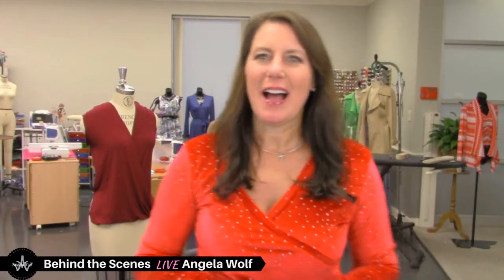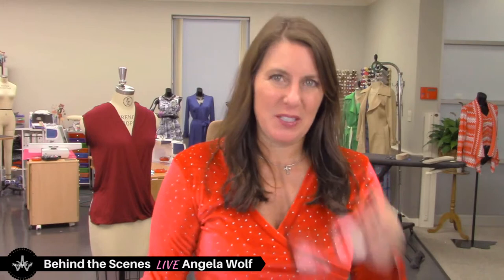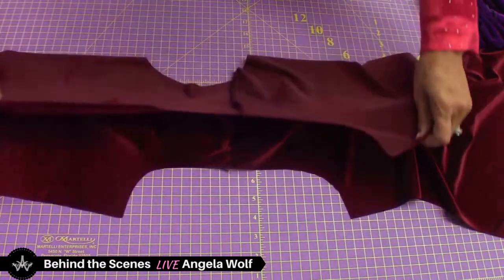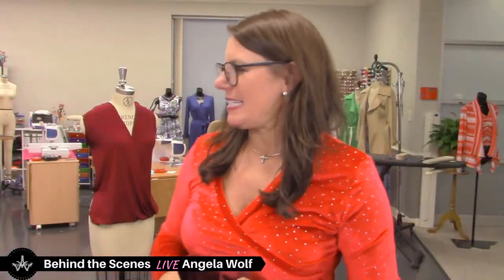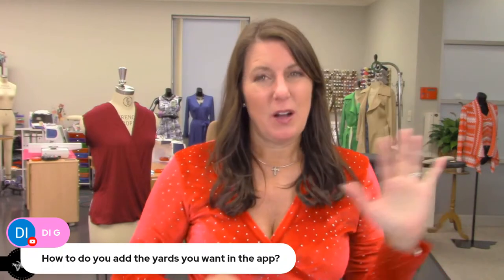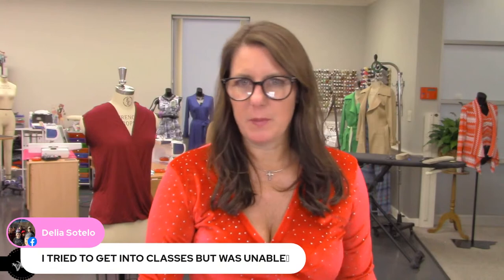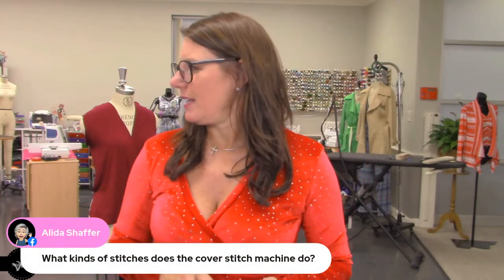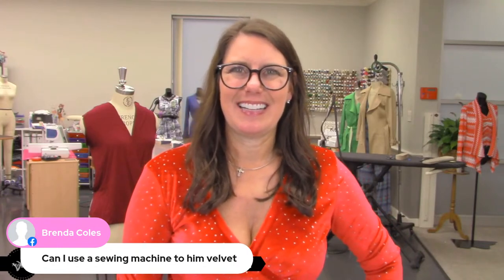VLOG 247 Behind the Scenes ✂️ Angela Wolf Stretch Velvet Sewing Part 3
VLOG 247 Behind the Scenes ✂️ Angela Wolf shares tips for hemming stretch velvet.  AND drawing 1 lucky winner for the Brother LB5000S from SewingMachinesPlus!  Good Luck!!!